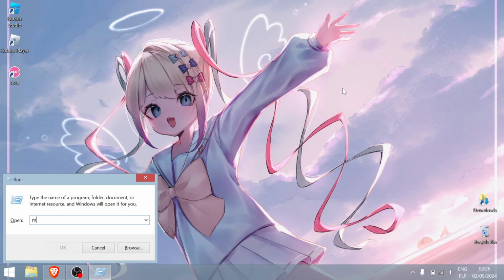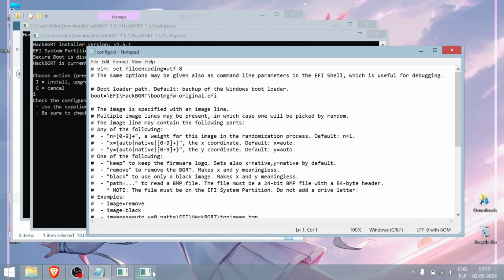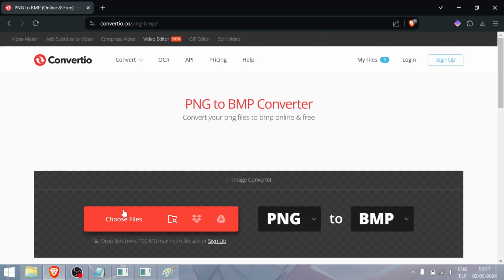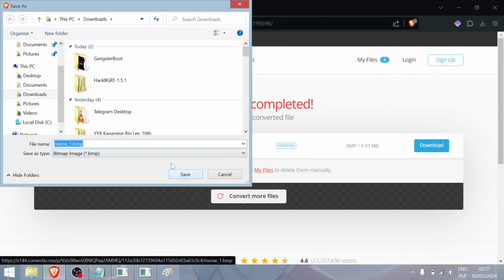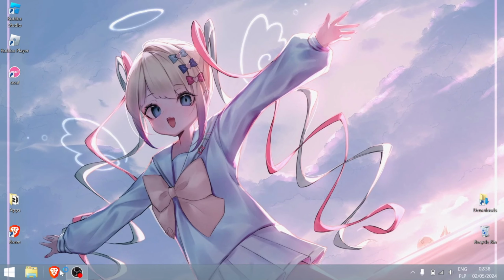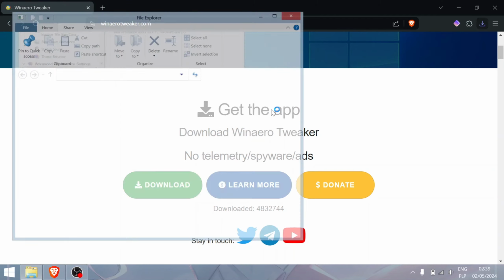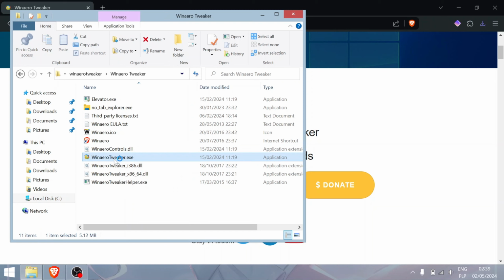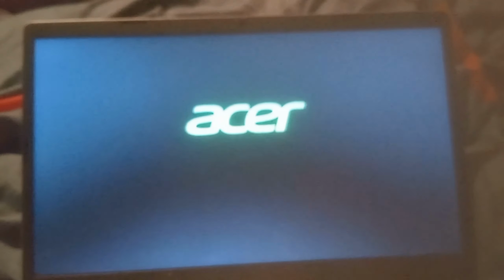𝗖𝗵𝗮𝗻𝗴𝗲 𝘄𝗶𝗻𝗱𝗼𝘄𝘀 𝗯𝗼𝗼𝘁 𝗹𝗼𝗴𝗼/𝗶𝗺𝗮𝗴𝗲!! // Easy windows boot logo change tutorial // 𝗙𝘂𝗹𝗹𝘀𝗰𝗿𝗲𝗲𝗻 logo change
January 30 2026 edit: I changed a lot since I had this aesthetic and this is lowkey kinda corny but atleast I had fun also the intro is from 2022 unchanged so I kinda just followed the rules of the style 😭 and sorry for the low quality camera my camera was CRACKED

𝗖𝗿𝗲𝗱𝗶𝘁𝘀 𝗧𝗼 𝗟𝗼𝘃𝗲𝗹𝘆 @divacloudy 𝗜𝗻𝘁𝗿𝗼 𝗜𝗱𝗲𝗮 💞
⁽ʸᵉᵖ ⁱ ˢᵗⁱˡˡ ᵈⁱᵈⁿ'ᵗ ᵈᵉᶜⁱᵈᵉ ᵒⁿ ᵃ ⁿᵉʷ ⁱⁿᵗʳᵒ⁾

0:00-0:11 intro
0:11-1:07 tutorial
1:07-1:52 better check this first
1:52-2:09 results
2:09-3:13 remove loading circle
3:14-3:33 final results

𝗦𝗰𝗿𝗶𝗽𝘁 (𝗱𝗼𝗻'𝘁 𝗱𝗲𝗹𝗲𝘁𝗲 𝗮𝗻𝘆𝘁𝗵𝗶𝗻𝗴 𝗳𝗿𝗼𝗺 𝗶𝘁 𝗶𝘁 𝘄𝗶𝗹𝗹 𝗯𝗿𝗲𝗮𝗸 𝗲𝘃𝗲𝗻 𝗶𝗳 𝘆𝗼𝘂 𝗲𝗱𝗶𝘁 𝘁𝗵𝗲 𝘁𝗼𝗽)
ⁱᵐ ˢᵒʳʳʸ ᶠᵒʳ ⁱᵗ ᵇᵉⁱⁿᵍ ᵃ ˡⁱⁿᵏ ᵇᵘᵗ ⁱᶠ ⁱ ᵖᵃˢᵗᵉ ⁱᵗ ʳᵃʷ ʸᵒᵘᵗᵘᵇᵉ ᵃᵈᵈˢ ᵃ ᶠᵒⁿᵗ ᵗᵒ ⁱᵗ